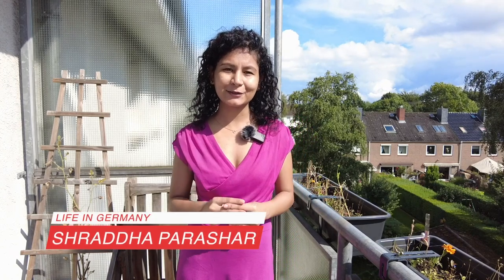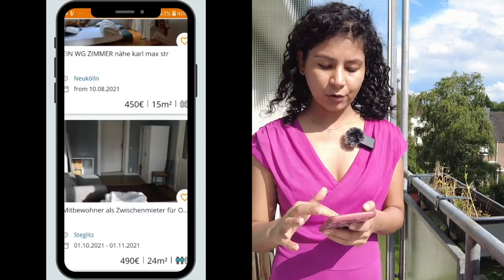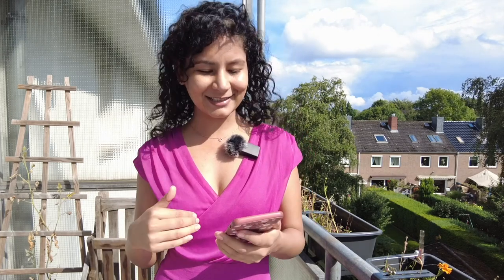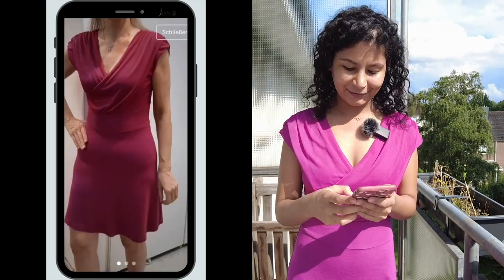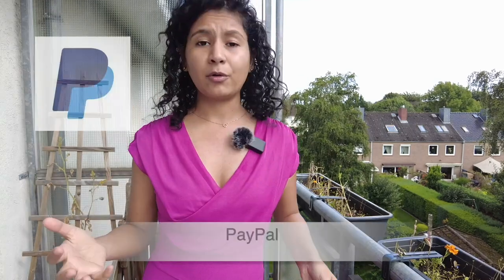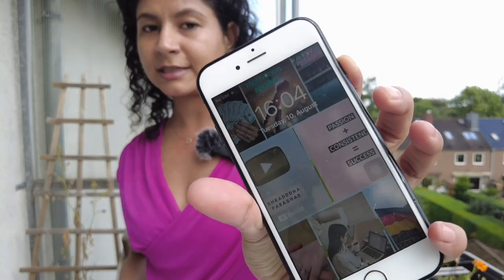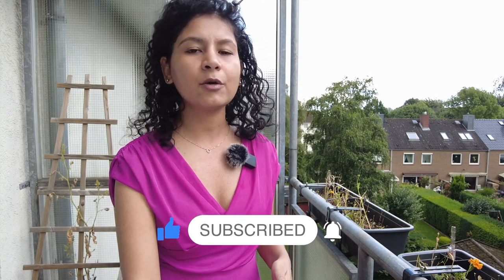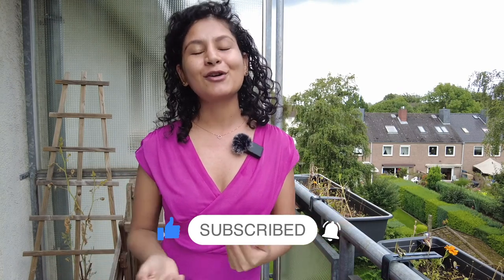7 most useful apps in Germany | Apps that we need in Germany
This video is all about the useful apps that you need while living in Germany. These are the apps that I use the most in Germany. The first 3 apps are the complete game-changer in living in Germany. If you want to be thriving in Germany, these are the apps that you need. Android Apps in Germany that are the most important apps in Germany

🔭Tripod stand

💡Ring Light

💻 My Laptop- MacBook Pro

🛏️Bed Laptop table

🔥🔥🔥CHECK OUT THE BEST VIDEOS🔥🔥🔥